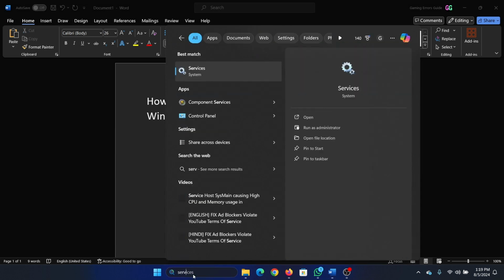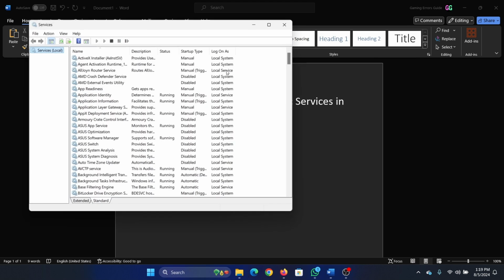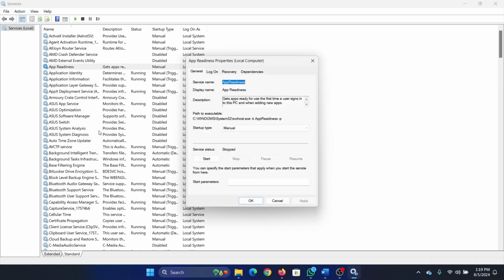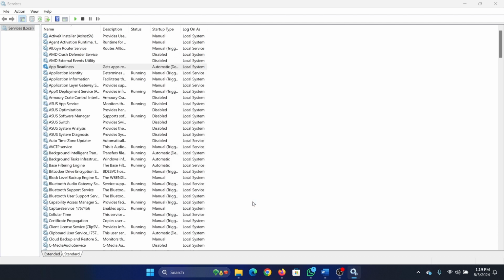How to Delay Loading of Specific Services in Windows 11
Video Title: How to Delay Loading of Specific Services in Windows 11

If you wish to How to delay loading of specific Services in Windows, then please watch this video.